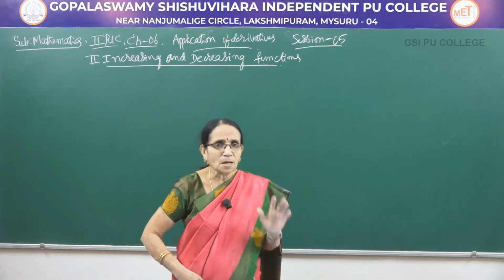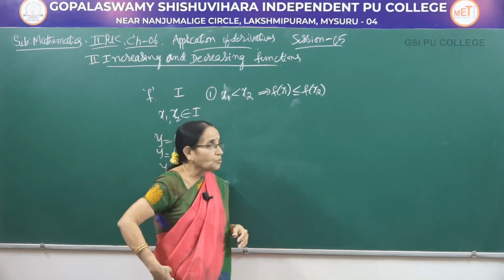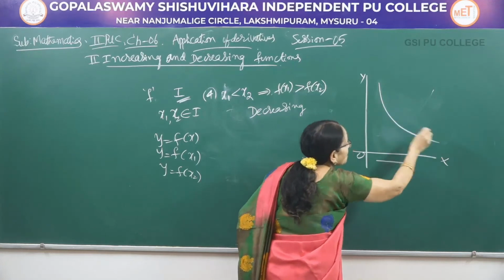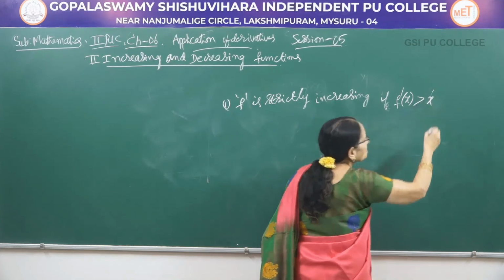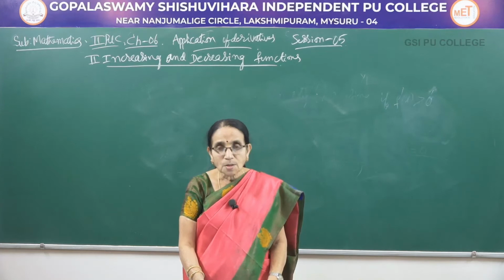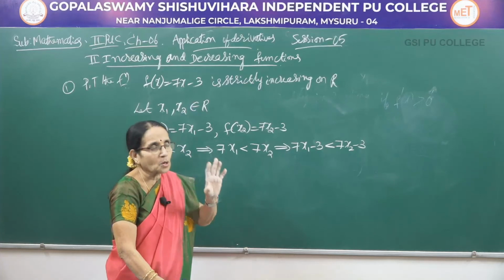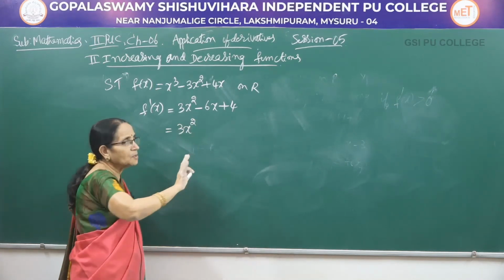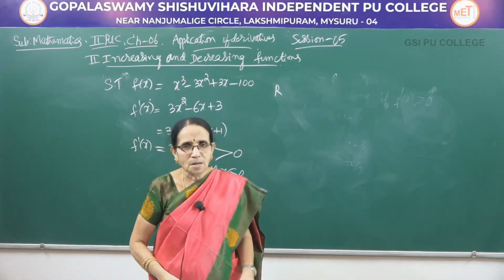MATHEMATICS | II PUC | CH 06 | APPLICATION OF DERIVATIVES - PROBLEMS ON TANGENTS & NORMALS | S05